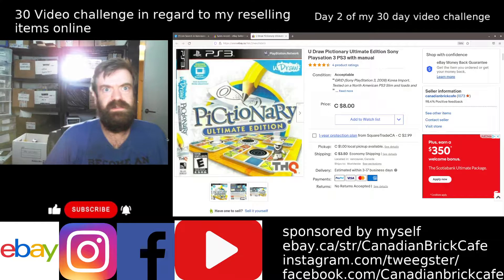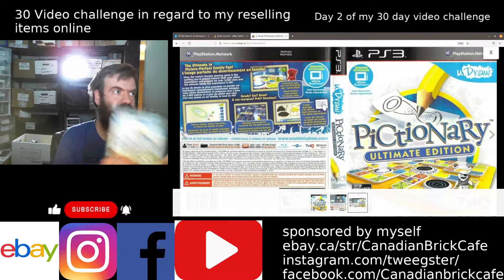Day 2 Testing PS3 games and shipping CanadianBrickCafe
I am aware of the type under seller notes for condition and contacted the buyer in order to confirm their order. we all make mistakes we are only human.

Save yourself and your customer's money with shipping costs from Canada Using My Referal Link to ChitChats Express